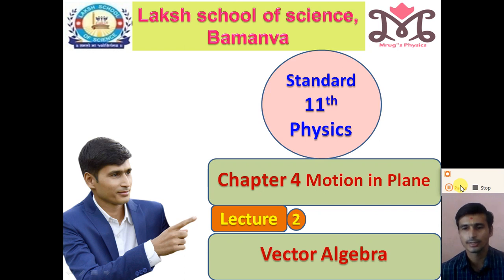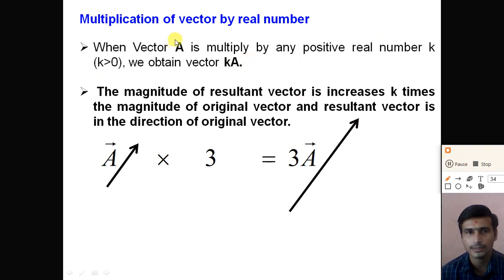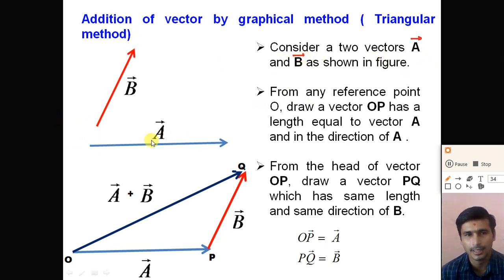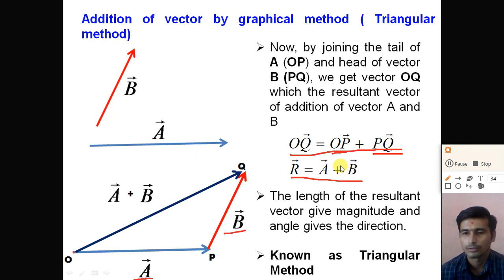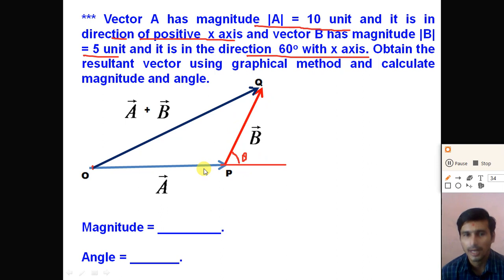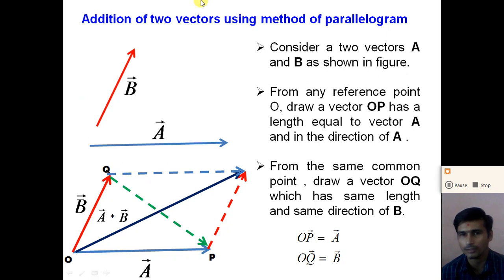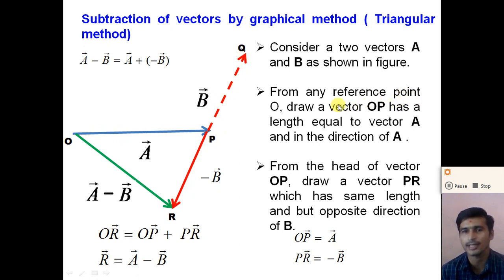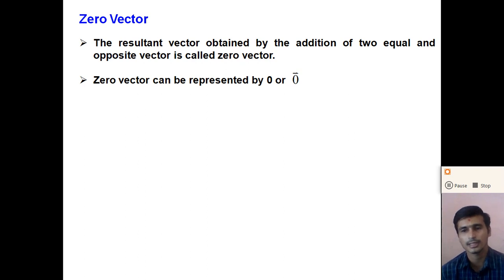Vector algebra STD 11 Eng Med Chap 4 Motion in plane Lec 2